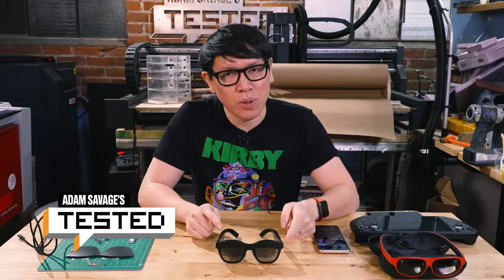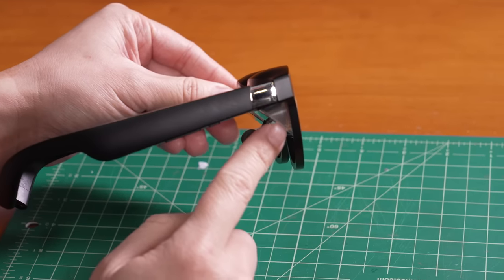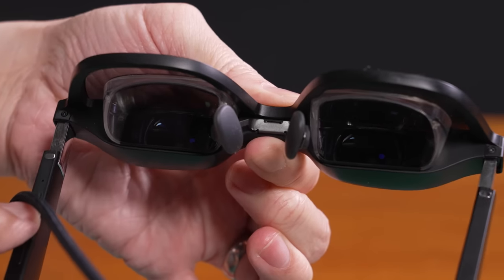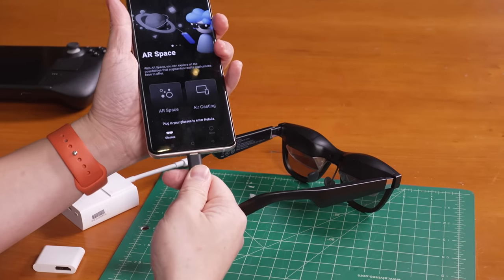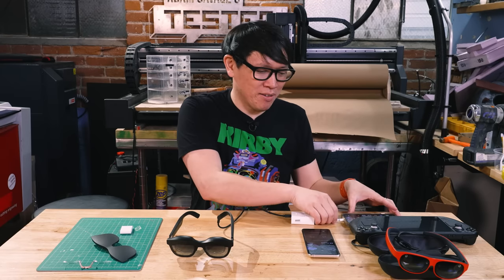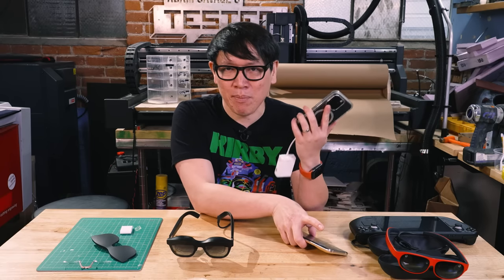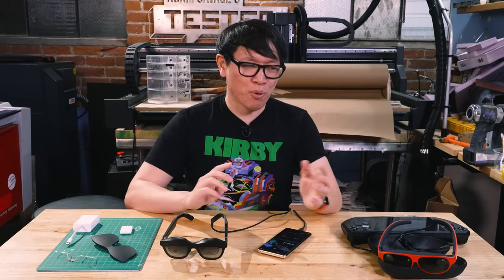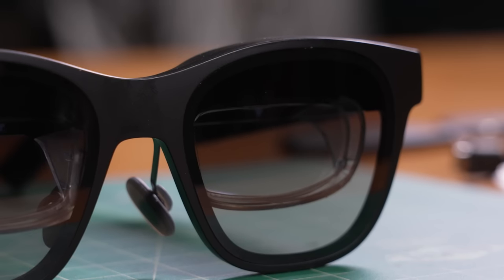Nreal Air Review: Don't Call These AR Glasses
We're going to see a lot of augmented reality devices hit the market this year, but the technology and use cases for these glasses are wide-ranging and still relatively nascent. Norm reviews the Nreal Air, one of the most popular smart glasses recently released and gives some clarity about how it works, the best experiences for it, and the ways in which it falls short of its mixed reality promise.

Correction: the names of the glasses are swapped a few times in the video. The first-gen red glasses are the Nreal Light, and the new ones being reviewed are the Nreal Air. Apologies for the error!